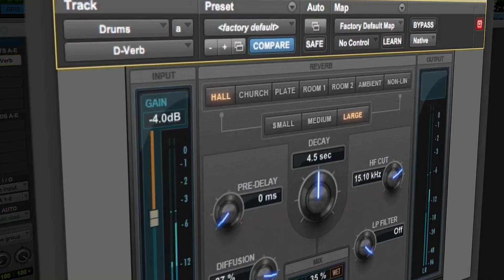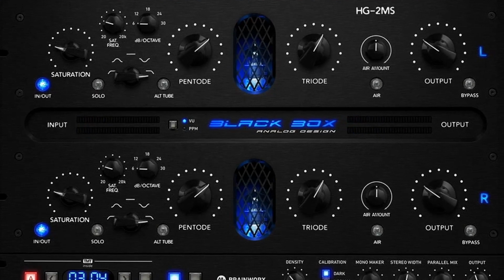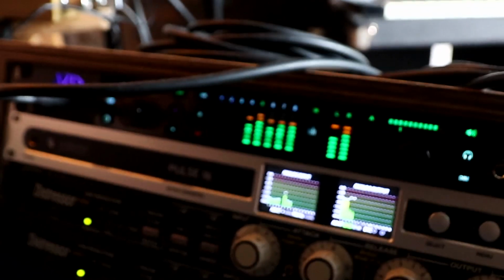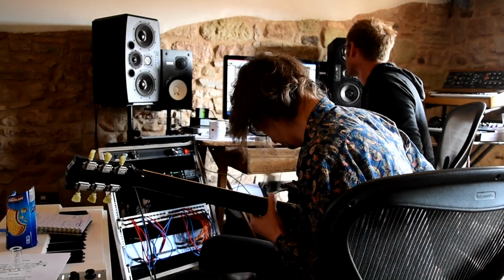The Pro Tools | Carbon Experience with Michael League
Sit down with Michael League and Nic Hard at Estudi Vint to discuss recording with the Pro Tools | Carbon Audio Interface.